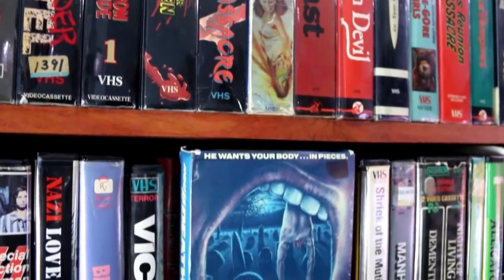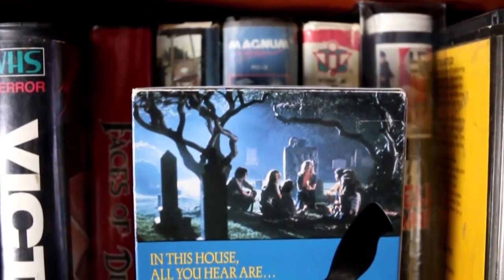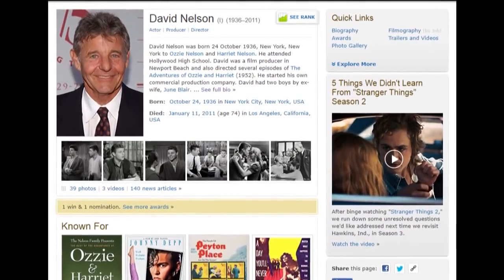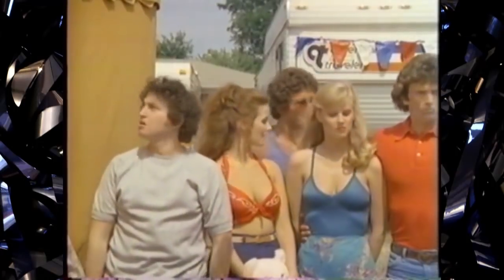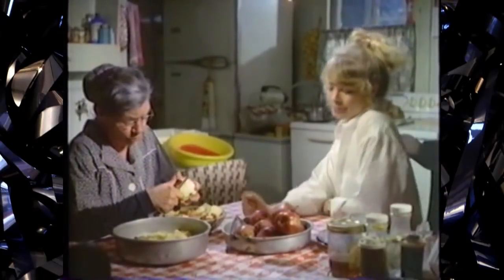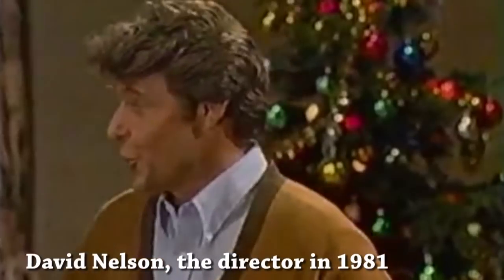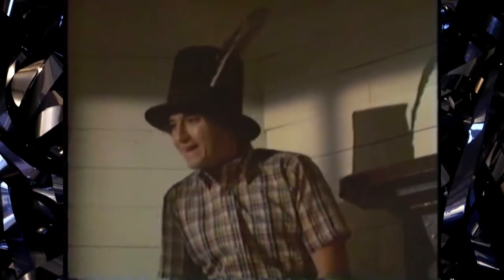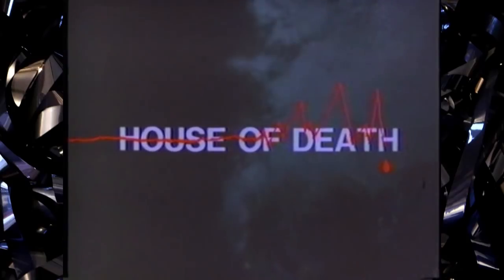VHS Review #055: House of Death (1986, Video Gems)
Director: David Nelson
Production Year: 1982
Cassette Distributor: Video Gems

Spoilers in all reviews!